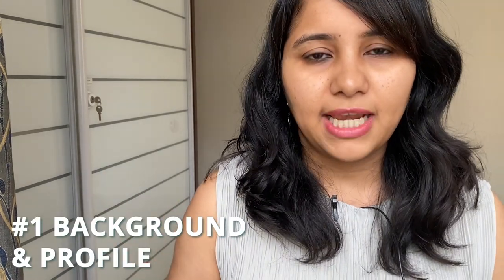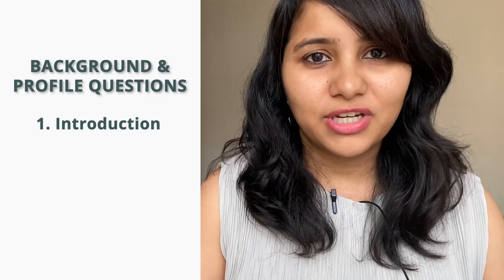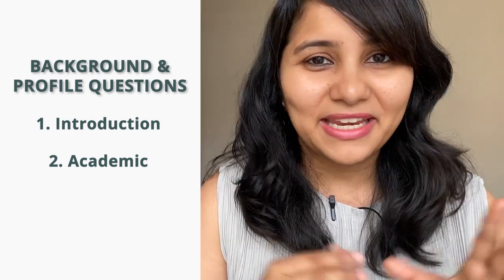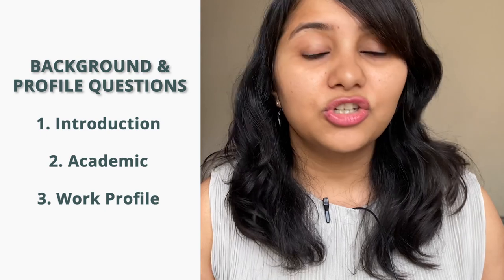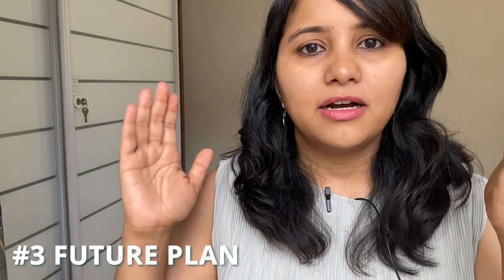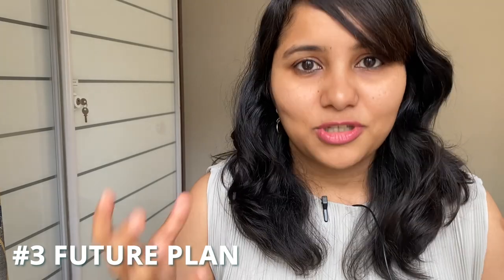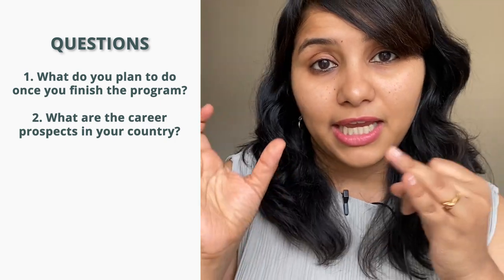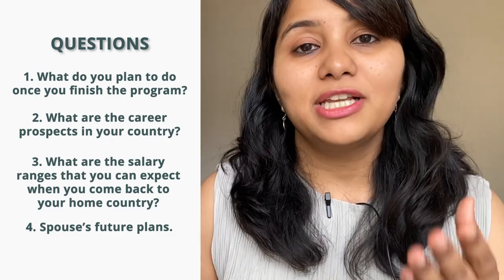J1 visa Interview questions & answers 2023 for Indians | FREE document checklist | Shachi Mall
J1 visa Interview questions & answers for Indians | USA visa 2023 | Shachi Mall

Hey guys!
Starting a new J1 visa series - this is the first video in this series.
In this video, I am covering the typical J1 visa interview questions and what you need to answer for them.
I have split the questions into three different categories, make sure to be prepared for all of these!

0:00 Introduction